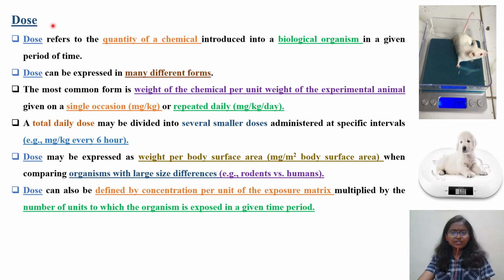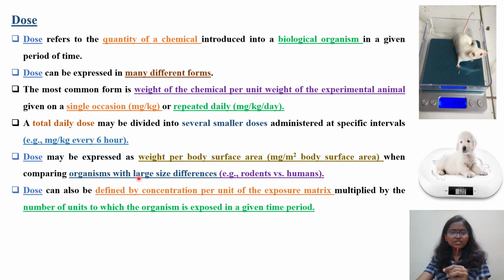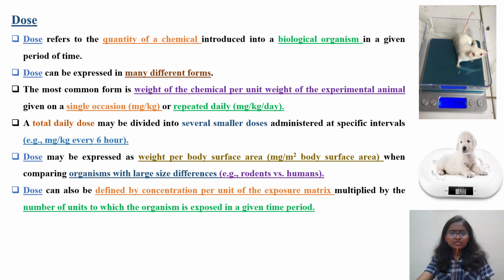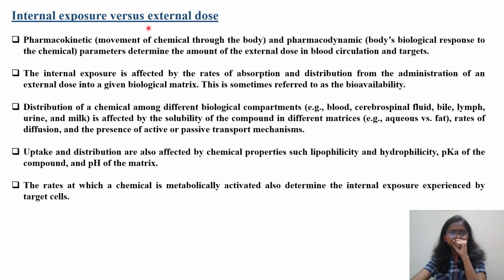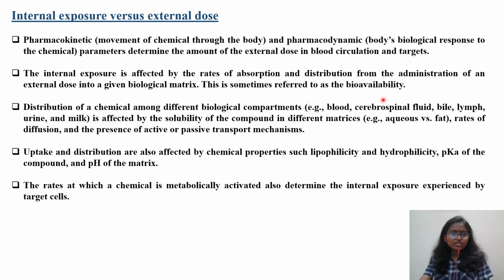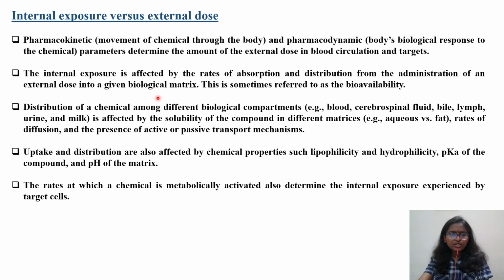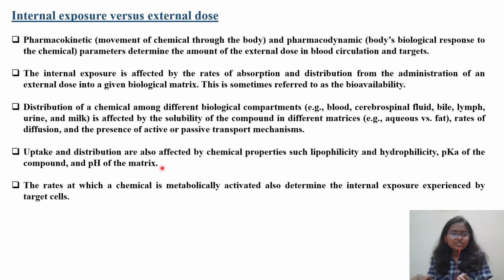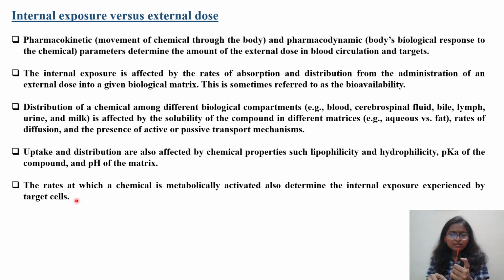DABT Topic Dose Internal Exposure and External Dose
In this video DABT Aspirants and Toxicologists will learn about DABT Topic Dose Internal Exposure and External Dose.